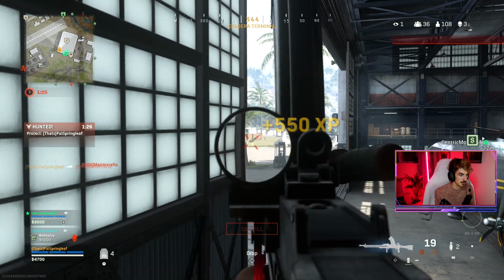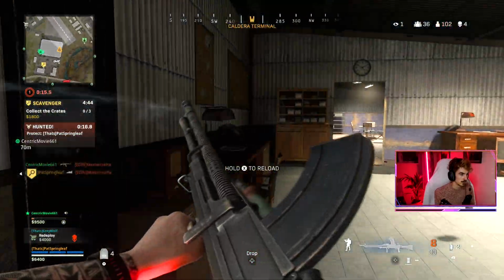CONSOLE FOV SLIDER in Warzone: Will We EVER Get It? 🤔 | Warzone Console Field of View (FOV) News!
A console field of view (FOV) slider in warzone is one of the most talked about issues on the game. Sadly, after the big vanguard integration with warzone, there was no FOV slider for consoles added to warzone. This video discusses whether we’ll ever get a console fov slide in warzone and talks about the warzone console field of view latest news. Hopefully we'll see an FOV slider in Warzone for consoles such as the PS4, PS5, and XBOX soon.

► Join in with livestreams! Livestreams are every Monday, Wednesday, and Friday (8-10PM) UK time.